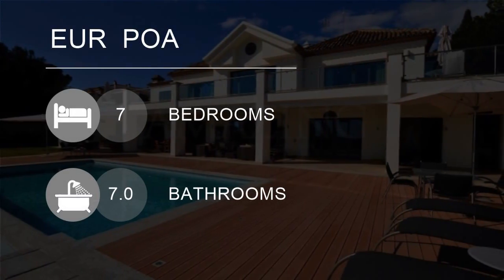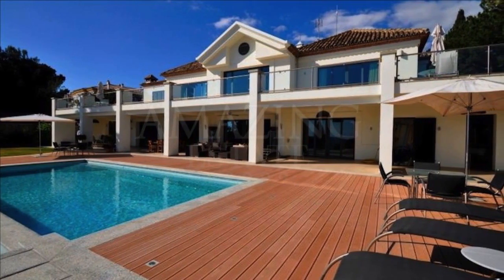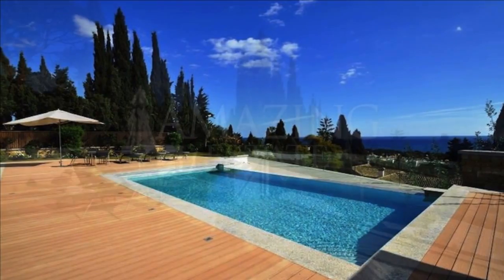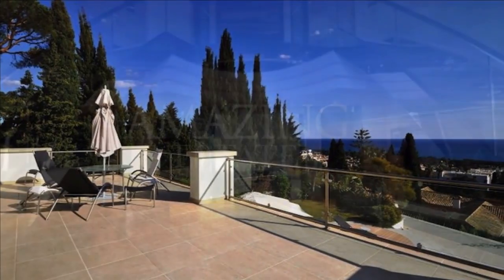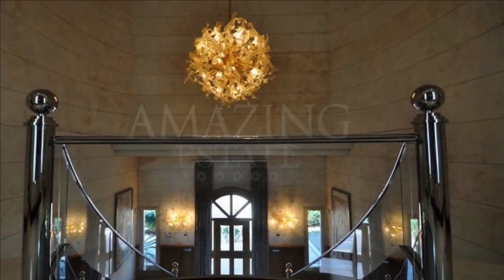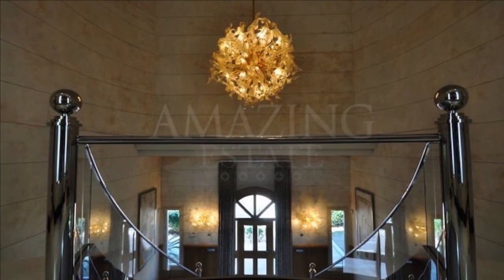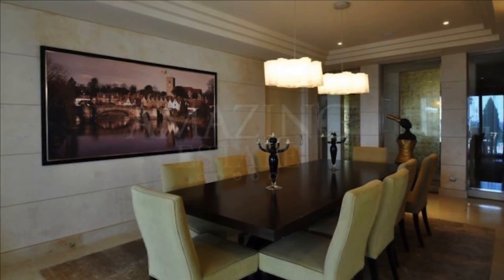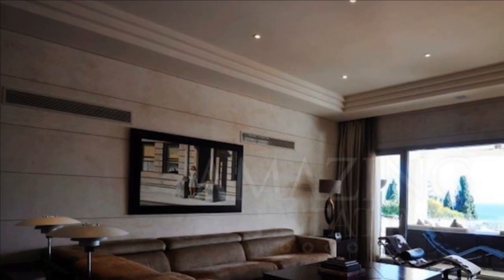Modern 5 bedrooms Villa for rent, The Golden Mile, Marbella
Villa for rent AE-VR005

"We provide luxury villa sales, private villa rentals,
concierge, lifestyle management service & will make sure your visit
to Marbella or any other destination becomes truly AMAZING!"